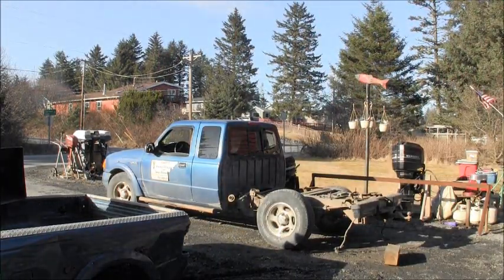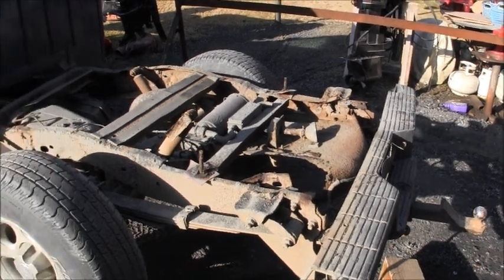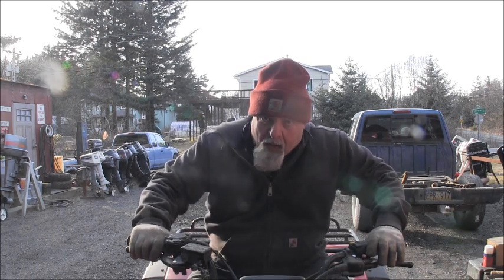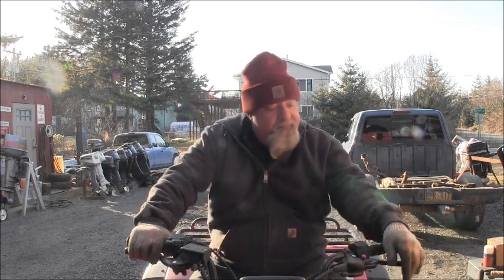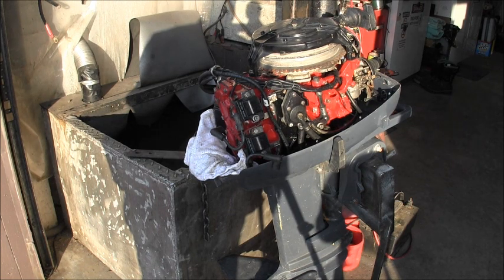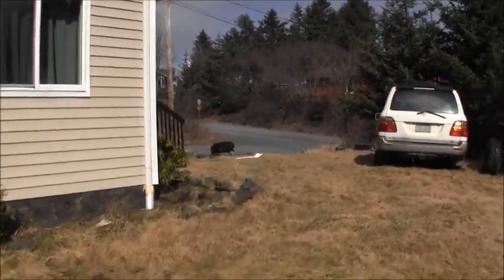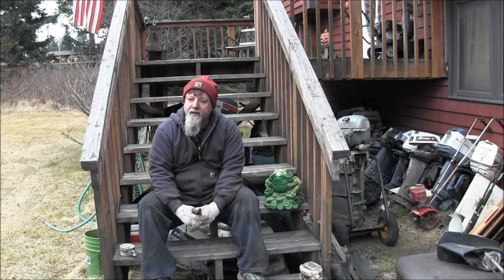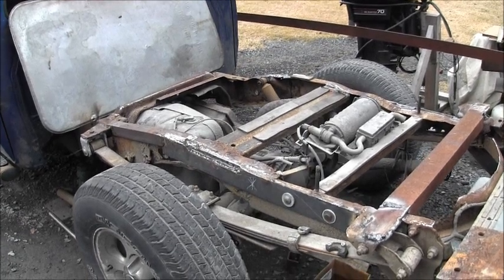EVINRUDE 30 HP, OUCH not good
EVINRUDE  30  HP,  Here I do a check on a older 30 E-Rude ,  And was supprised with what I found inside this old outboard.  So come along lets go inside outboard's  and see what issues are abound.
                                                                                               kodibass